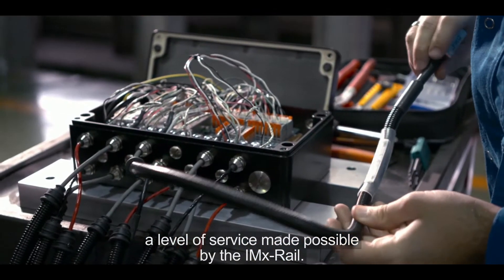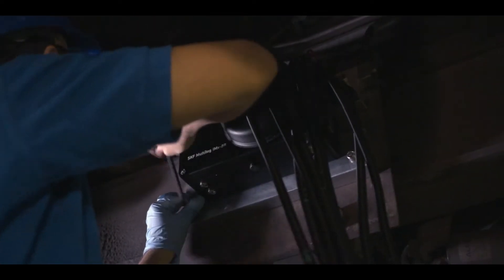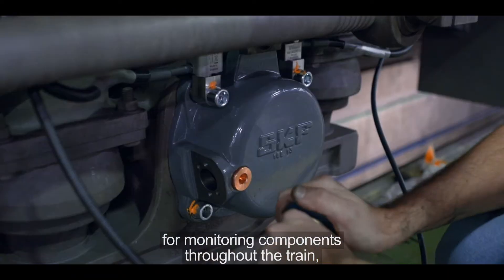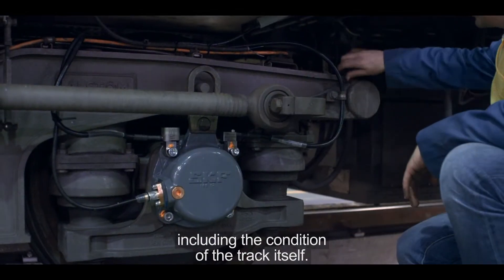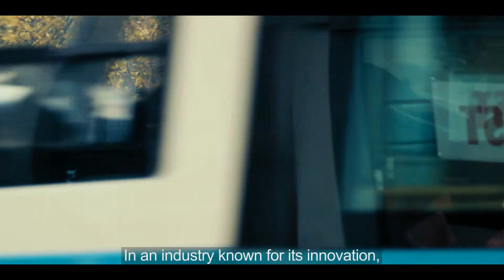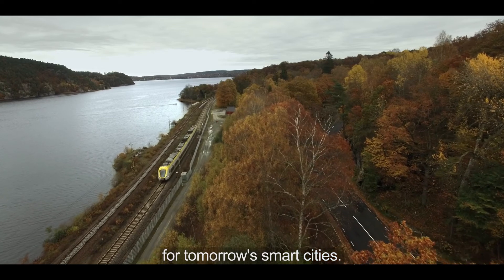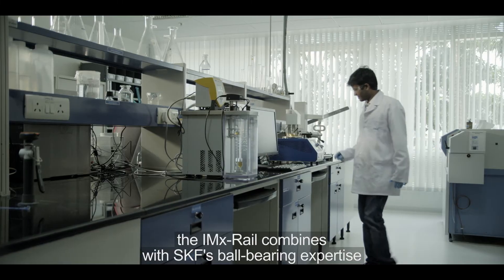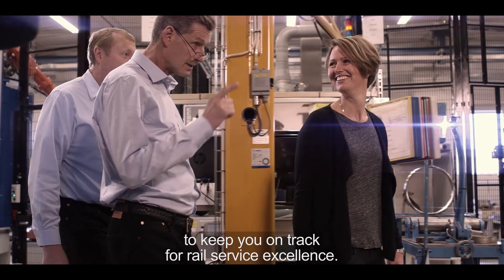Condition monitoring with SKF IMx-Rail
On track for excellence with remote monitoring solution for increased reliability in railway applications

In the railway industry, delays and failures are costly in terms of money and brand reputation. This calls for reliable solutions that help operators avoid unnecessary maintenance costs, failures and false alarms. Through continuous monitoring with IMx-Rail this is easy to achieve.

SKF Multilog On-line System IMx-Rail is a multi-channel online condition monitoring system designed to monitor railway assets such as wheelset bearings, wheels, gearboxes and traction motors. IMx-Rail is railway certified and can be mounted on the bogie level or inside the train, according to customer preferences.

The system integrates easily with our Cloud service, data storage, data sharing and our Remote Diagnostic services. Performance data is relayed to the Cloud via WIFI, mobile or Ethernet connection, made accessible through a user-friendly interface. The system can also incorporate GPS data along with speed, vibration, temperature.

This solution enables instant status updates and 24/7 monitoring of your fleet. By utilizing the full potential of your bearings, maintenance intervals can be extended and the ability to harmonize maintenance operations between components becomes easier.

Features of SKF IMx-Rail:

• 16 analogue inputs (typically vibration but up to 8 directly connected temperature sensors)
• 4 digital inputs (speed)
• Simultaneous measurements on all channels

IMx-Rail is a solution for:

• Passenger mainlines
• Suburban lines
• Metro lines
• Freight locomotives IMx-Rail can monitor
• Axleboxes
• Gearboxes
• Traction motors
• Track
• Others (e.g. air compressors)